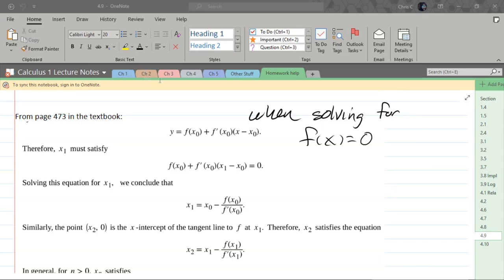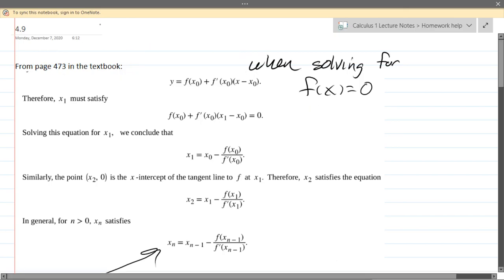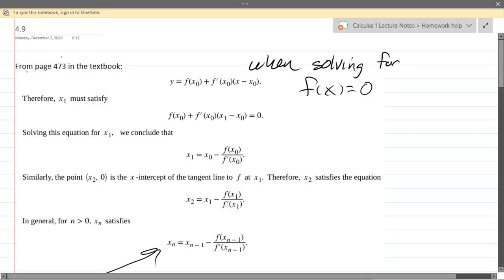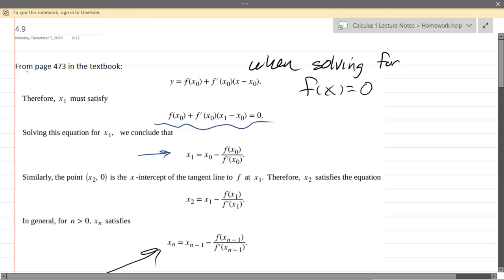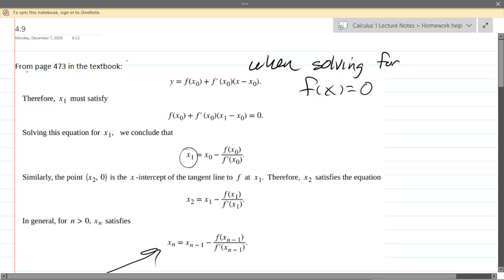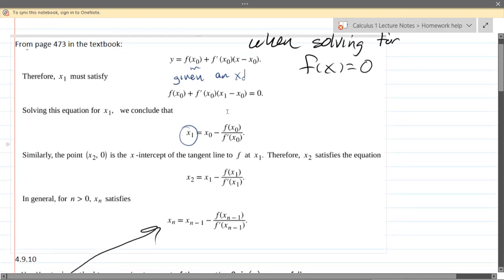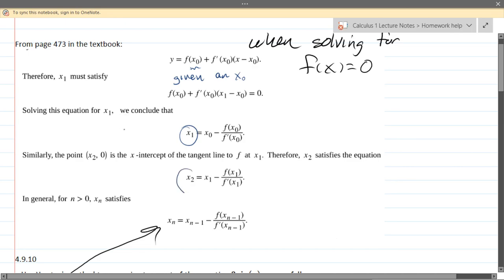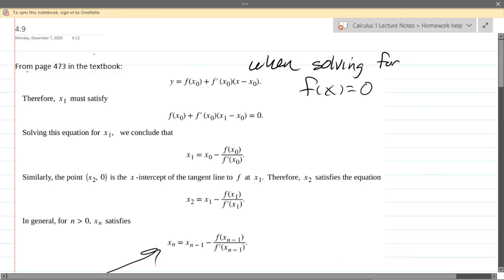Math 251 HW 4.9 - Newton's Method